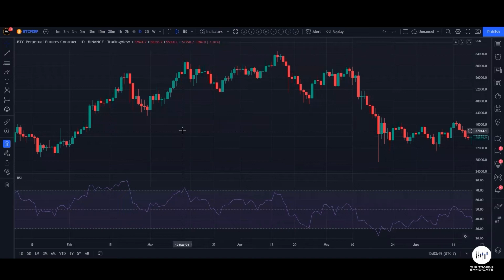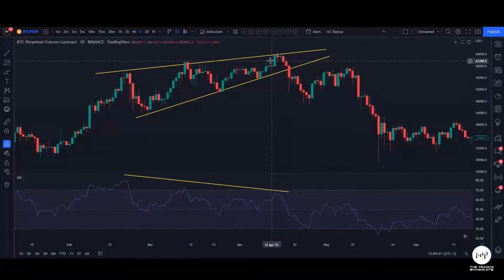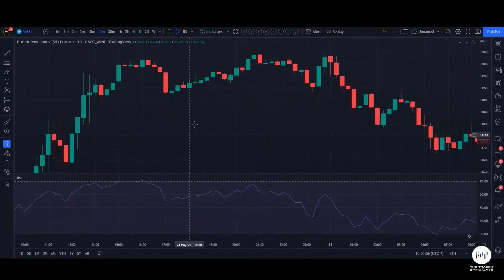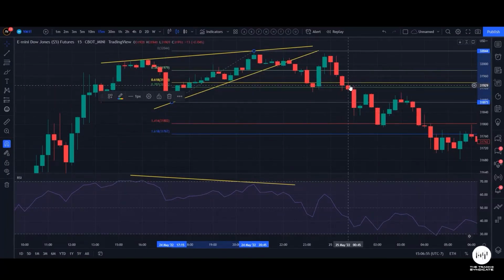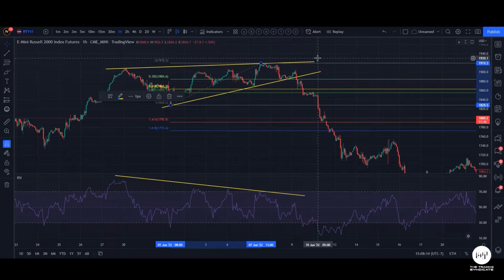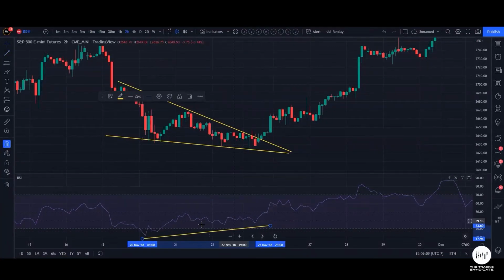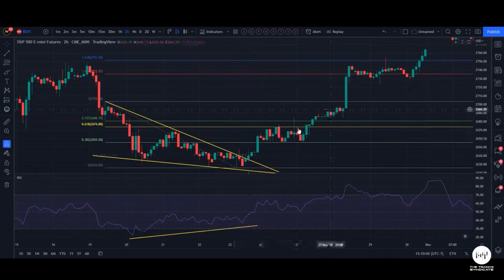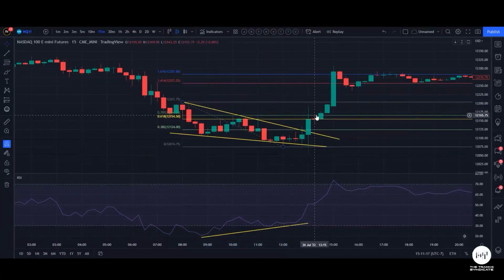5.4 Rising & Falling Wedges